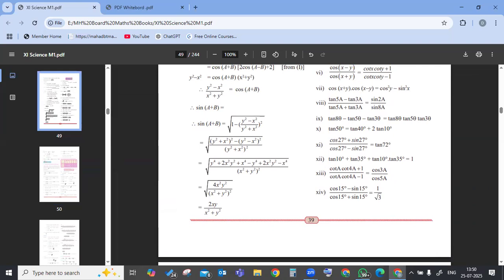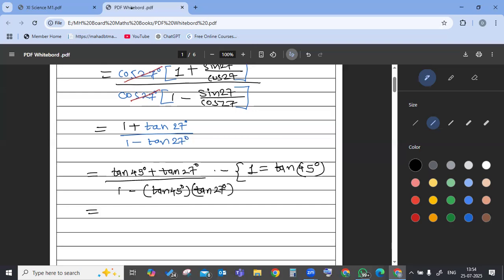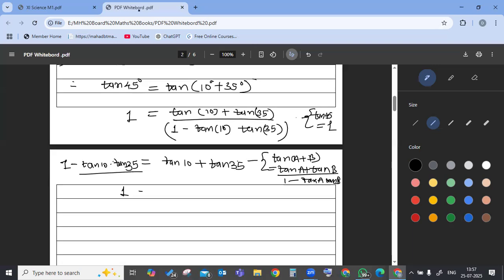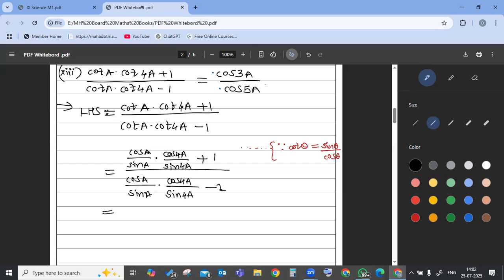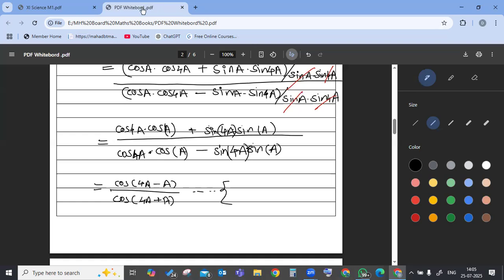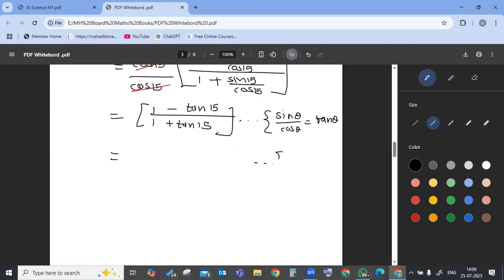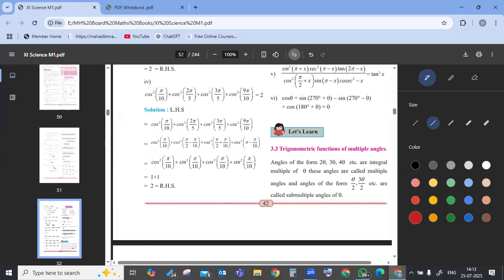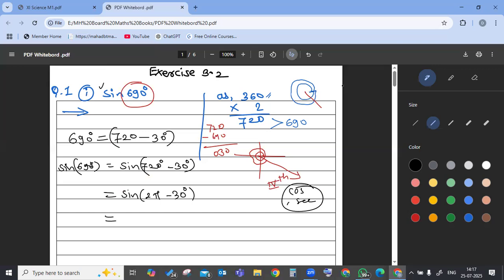Trigonometric functions exercise 3.1 completed